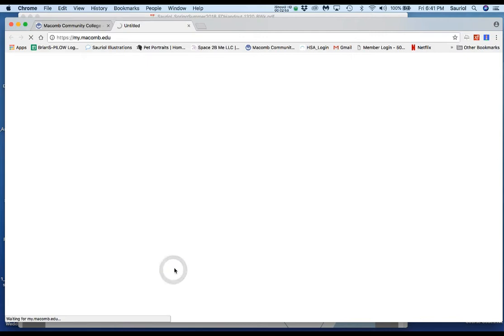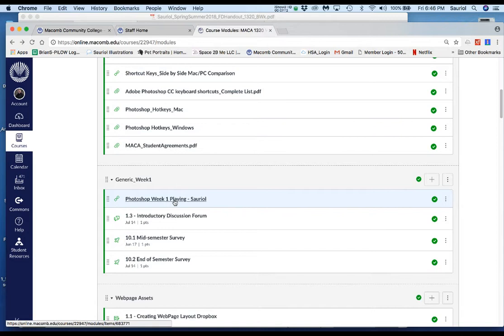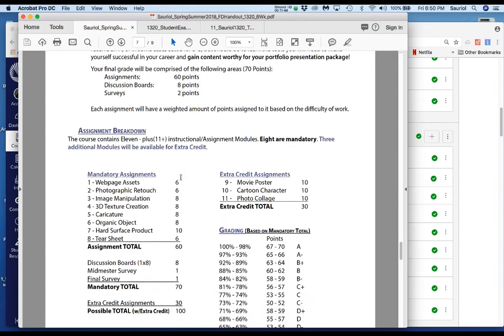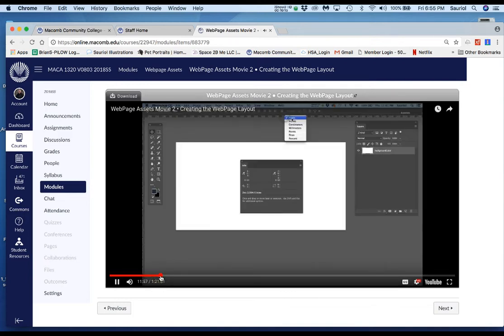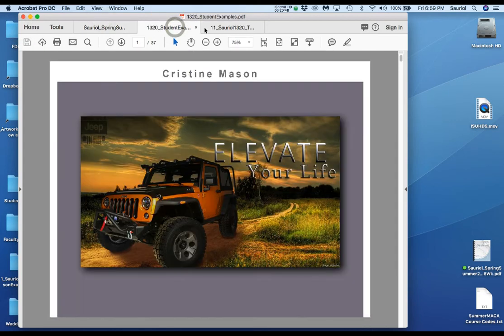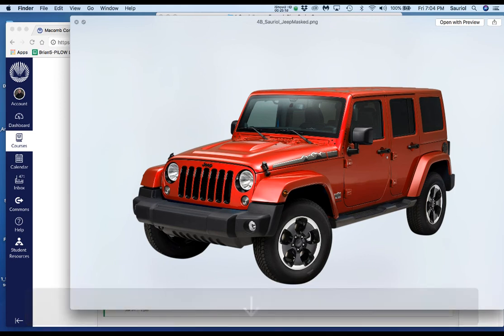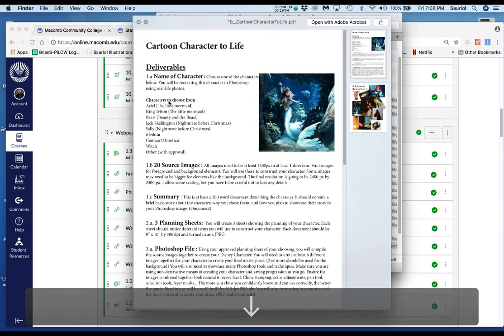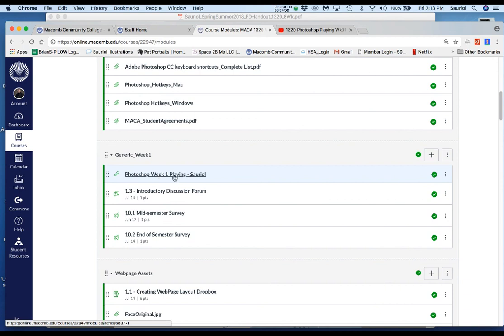Movie 1 • First Day Handout/Syllabus & Canvas Tour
This is a Tour of the First Day Handout/Syllabus, and the Online Canvas Learning Site for the Spring/Summer 2018 MACA 1320 Intro Photoshop Class.